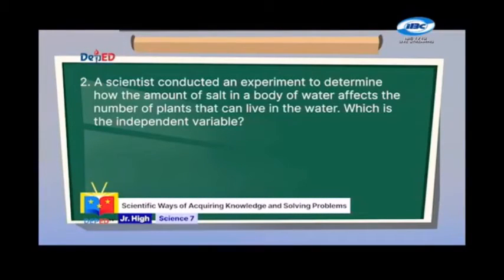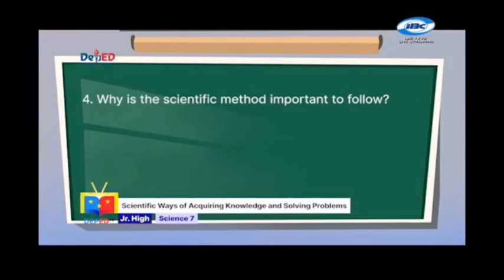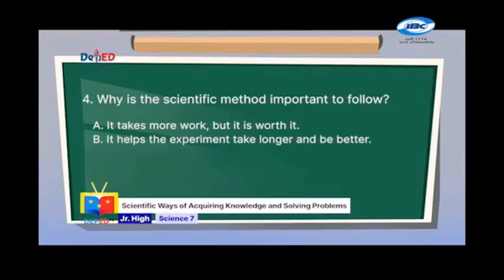SCIENTIFIC WAYS OF ACQUIRING KNOWLEDGE AND SOLVING PROBLEM GRADE 7 SCIENCE